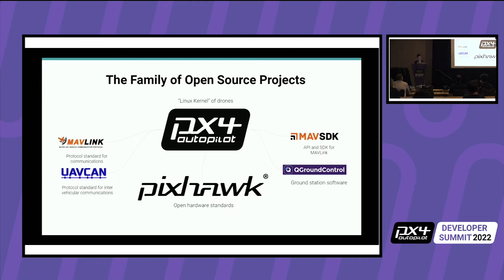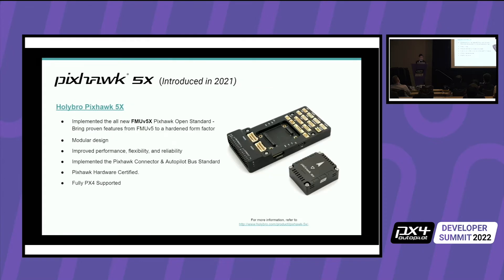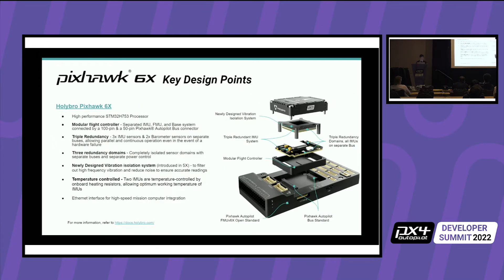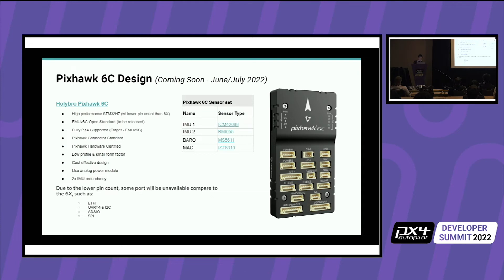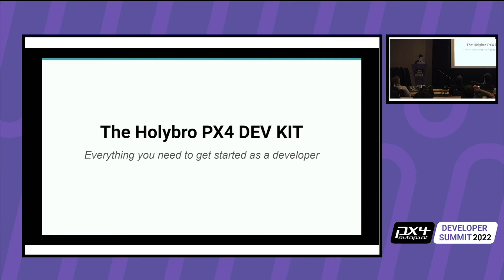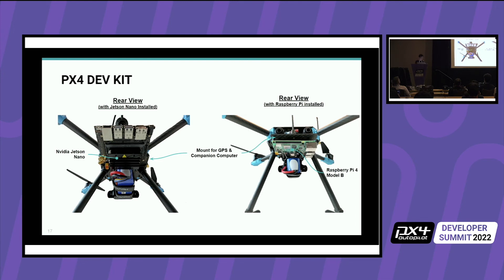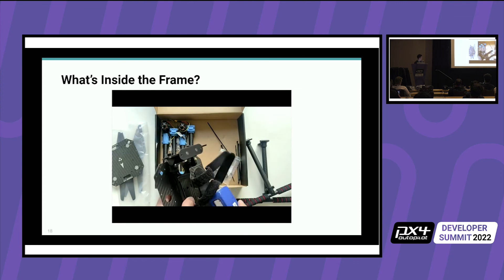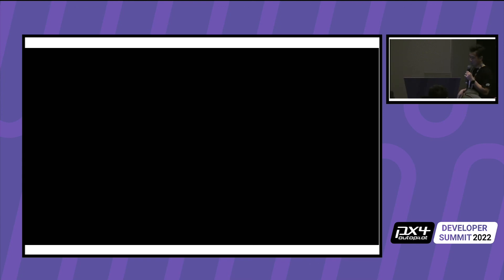Holybro Pixhawk 6X & 6C - Vince Poon, Holybro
Vince will be presenting Holybro's all new flight controllers based on the FMUv6X and FMUv6C standard.

As presented during the PX4 Developer Summit 2022 in Austin, Texas.